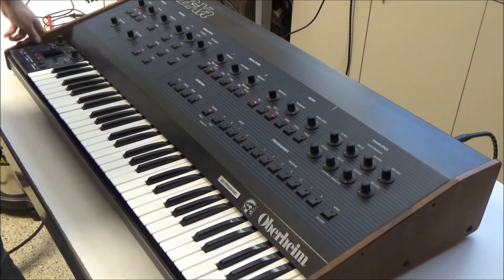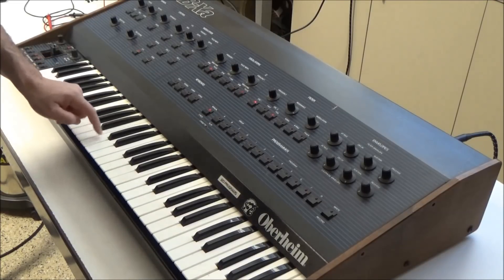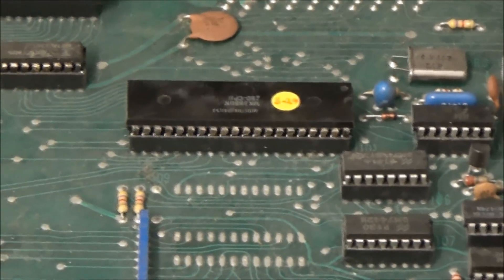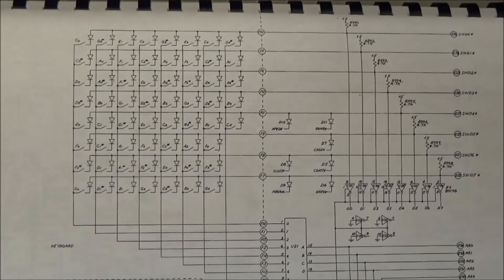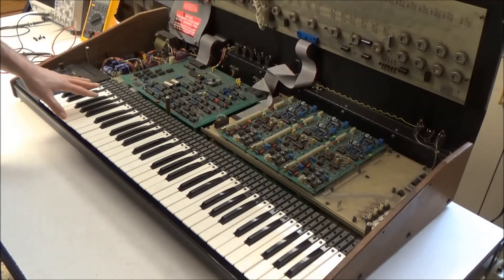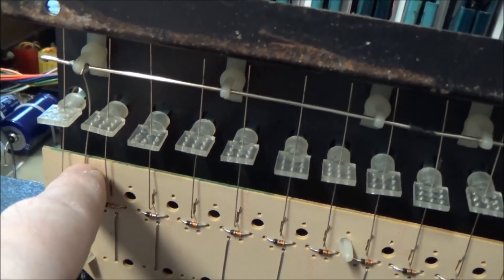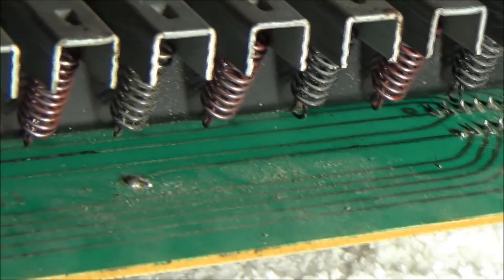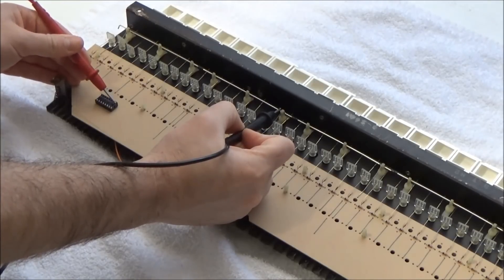Synthchaser #095 - Oberheim OB-Xa Keybed Switch Matrix Repair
In this video we track down a problem that's causing a range of keys to be dead on this Oberheim OB-Xa.  I explain what a switch matrix is and how it's used by synthesizers to scan the keybed--this is still the way things are done today!  And we use our new knowledge of switch matrixes to repair the OB-Xa.

Parts, service and synthesizers available on my website.